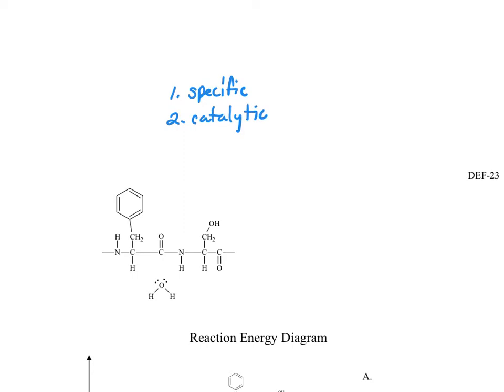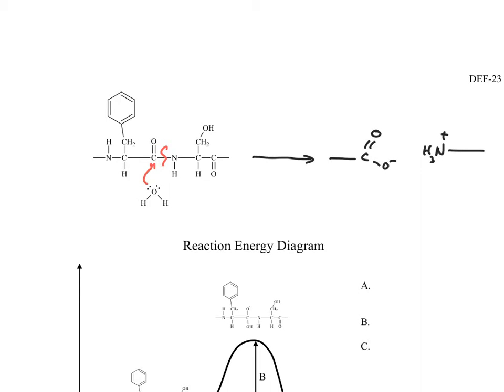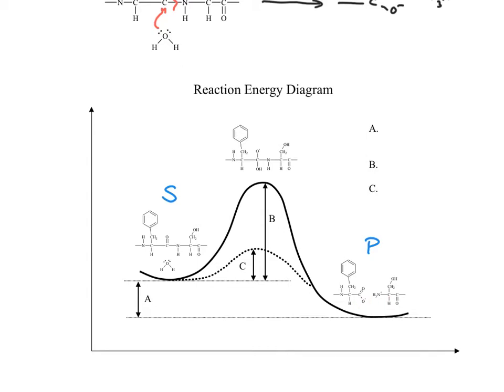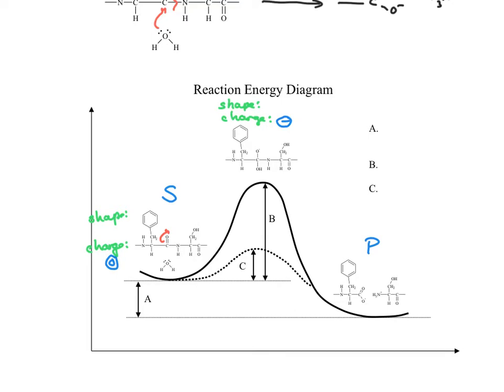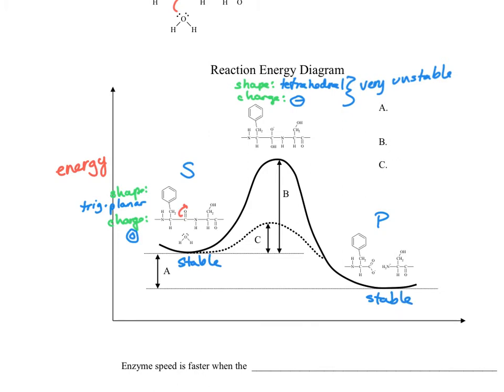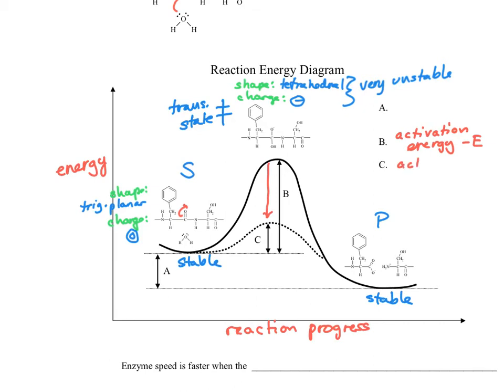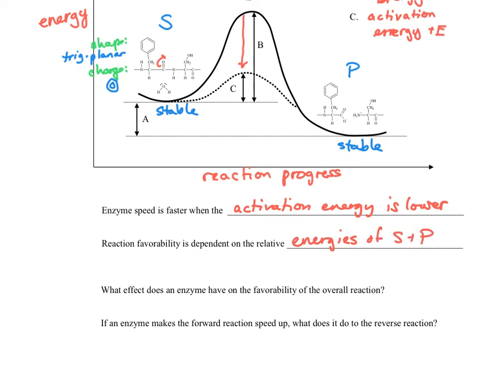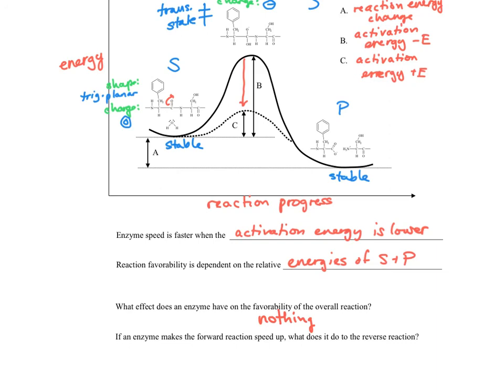F Catalysis 200818